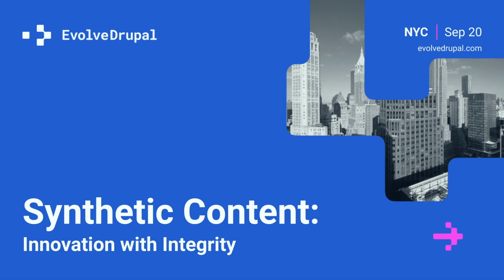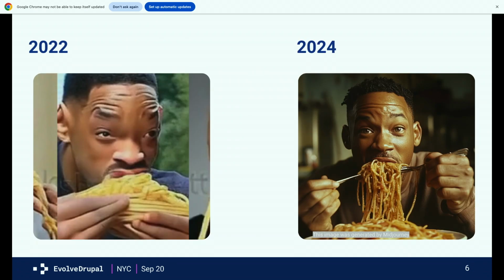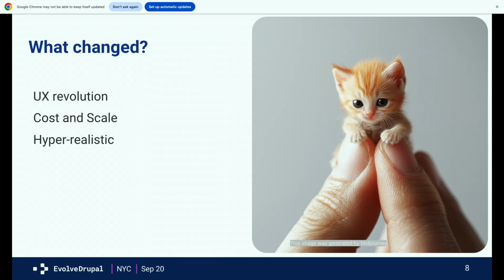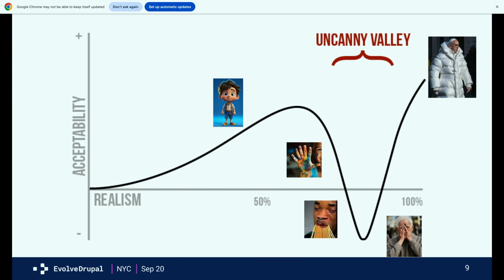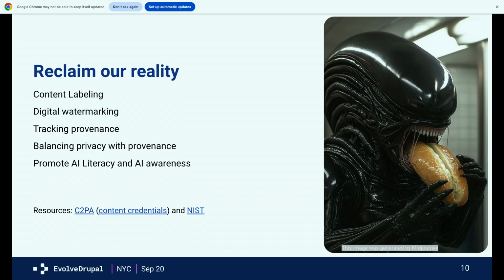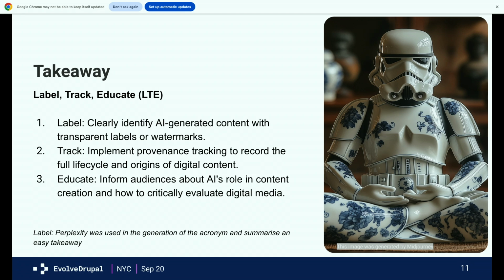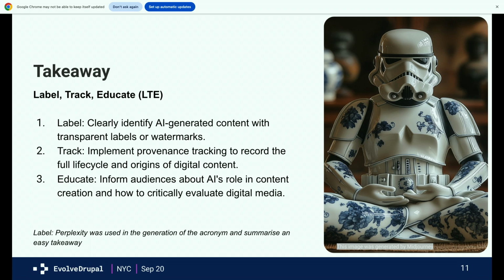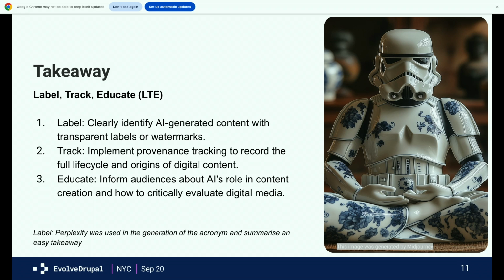EvolveDrupal NYC 2024: Garvita Kapur - Synthetic Content: Navigating Innovation with Integrity